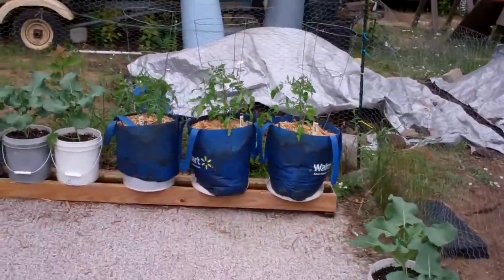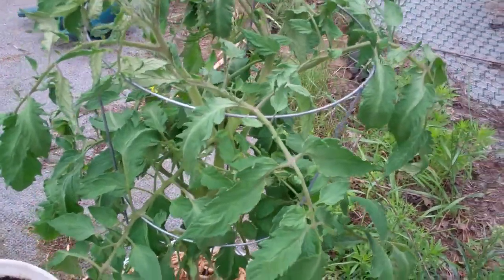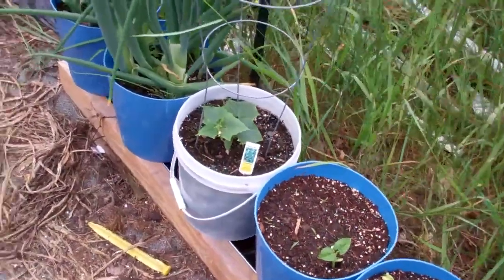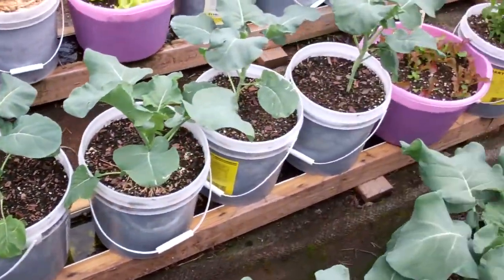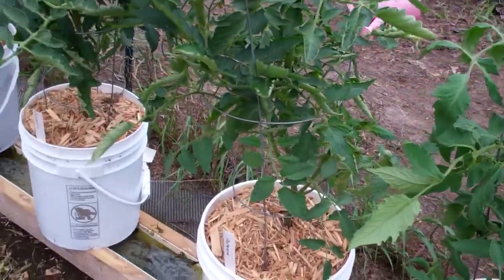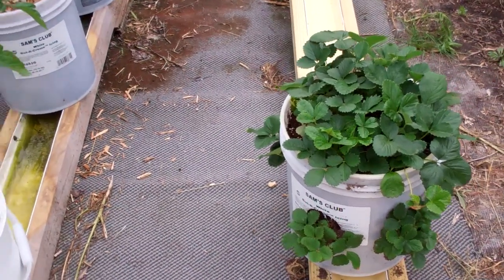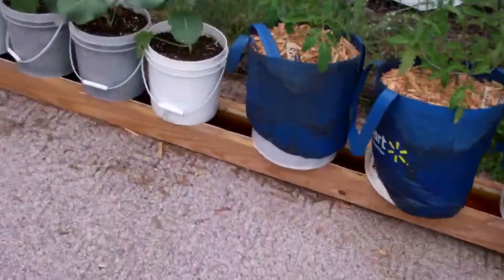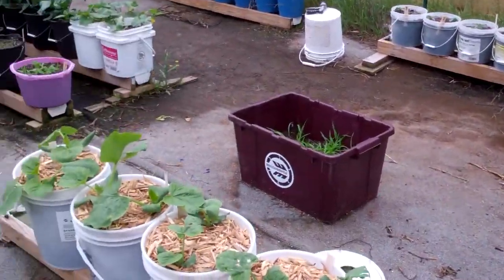Larry's Self Watering Rain Gutter Grow Garden Update! June 16 th 2012 Grow Baby Grow!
Ok so you want to build a Rain Gutter Grow System! Here is what you will need! 2 10 ft treated 2x4's 1 10 ft rain gutter and 2 end caps.I prefer the U snap brand because you can use standard pvc cement to glue on the ends. You will need 3 inch net cups they are cheap! Drill a 2/78 inch hole in your container that you are going to plant in and the 3 inch net cup fits perfectly. Also you'll need some pole barn roofing screws because they have a water tight seal on them. also a mini float valve to regulate water I use the one with the male 1/2 inch threads and buy a 1/2 threaded garden hose adapter to connect to it. You also can get the 3/8 barbed version and some 3/8 plastic hose and daisy chain a bunch together.You can use any good potting mix to grow your veggies in Not potting soil! Miracle grow potting mix works great or you can mix your own by using 2/3rds peat moss and 1/3 well rotted manure or compost and a couple of good handfuls of perlite! It lightens the soil. I also add about a cup of garden lime or dolomite, I also throw in a handful of Epsom salts. A standard batch I will make would be 2 5 gallon buckets of peat 1 bucket of compost or well rotted manure 1 cup garden lime and a handful Epsom salts. It has worked great for me Here is a link to the video on how I built the unit! Good Luck and let me know how you like the system! If you have any question please message me! Larry